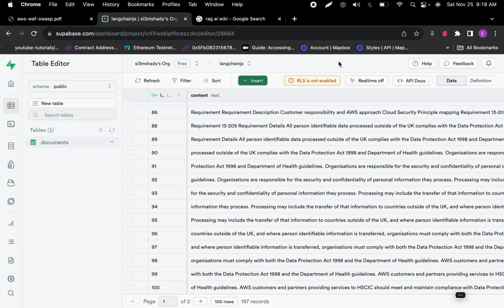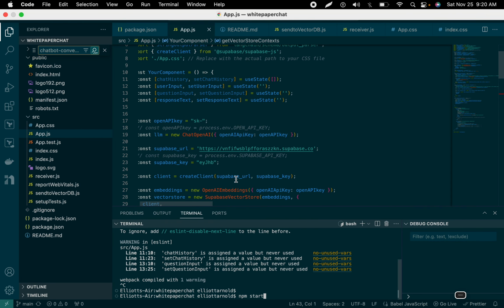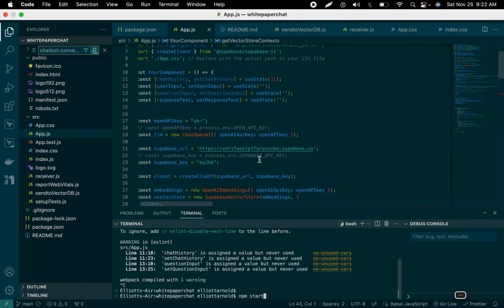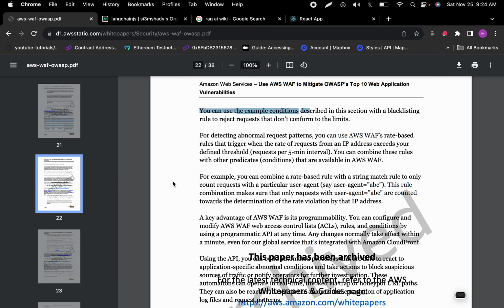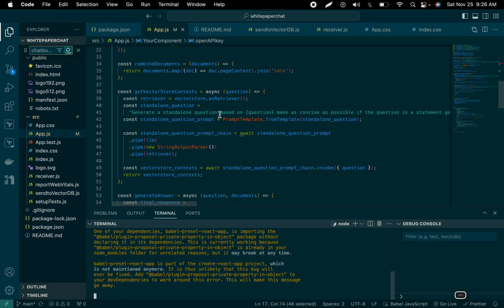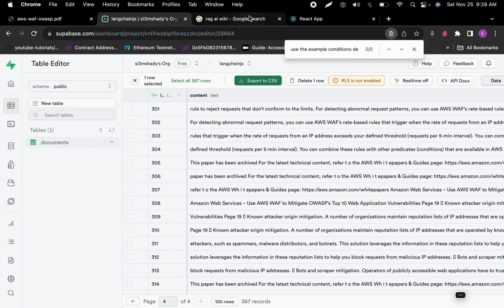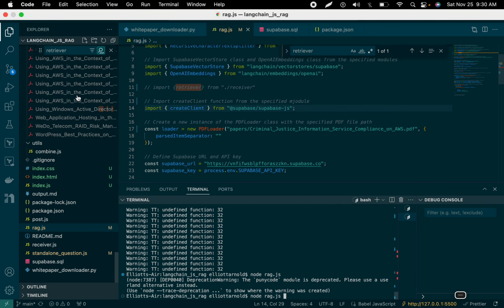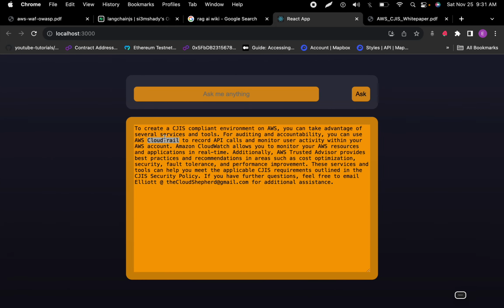Demo: Using A RAG Chatbot on AWS Whitepapers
In this demo I show you how easy it is to chat with your data using OpenAI, Langchain, Supabase Vector Store, AWS Whitepapers and ReactJS.